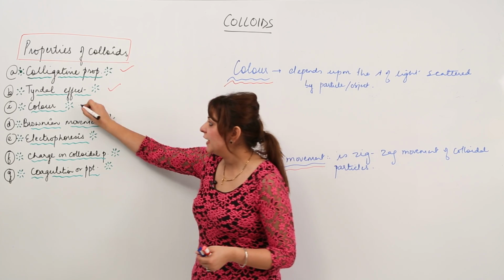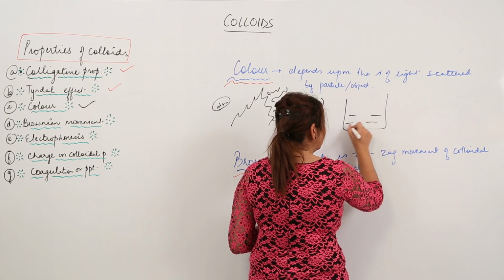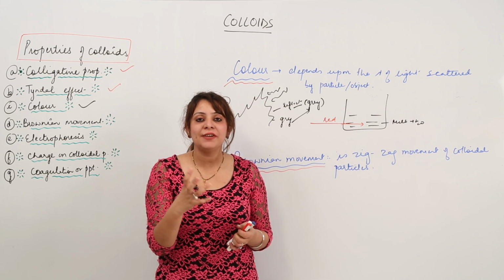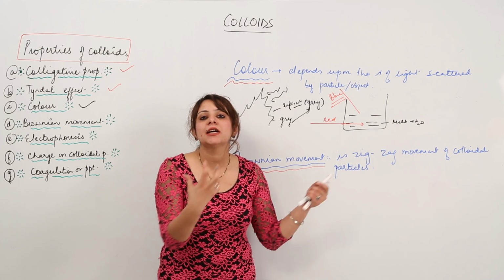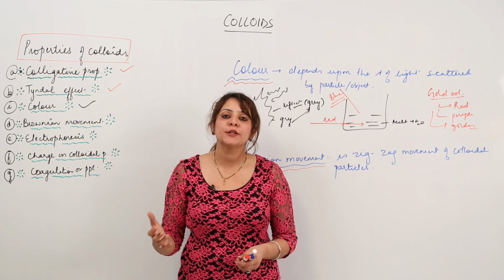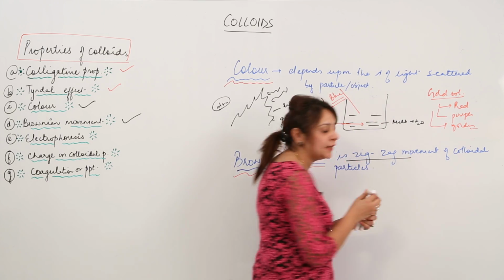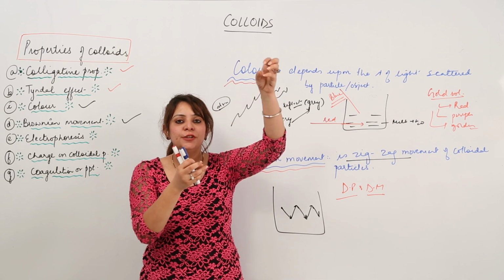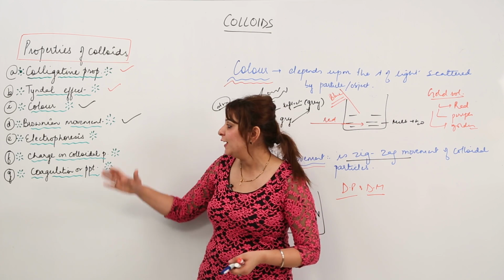ICSE CLASS 11 CHEMISTRY - Surface Chemistry - Colloids - 8 properties of colloids 2